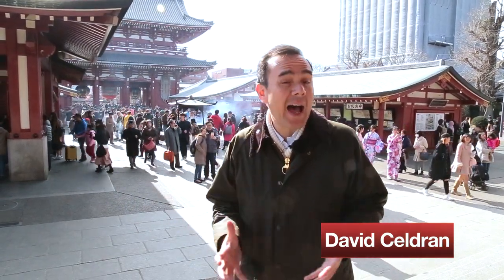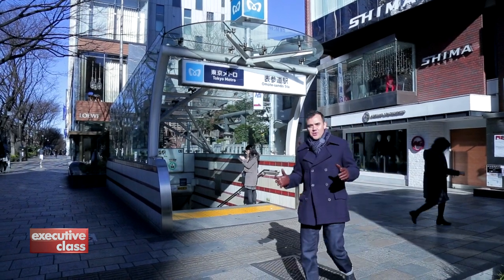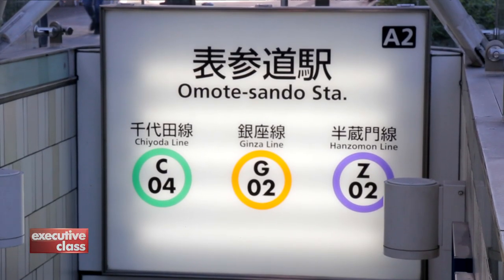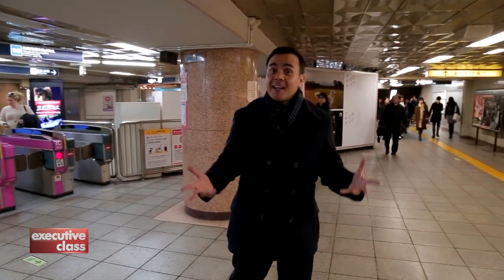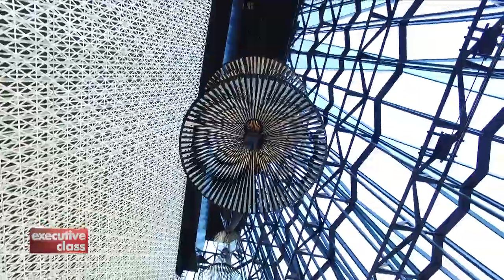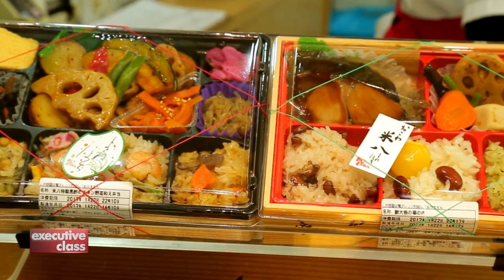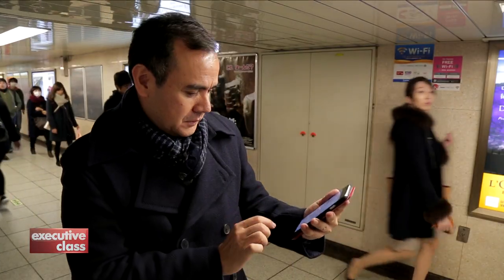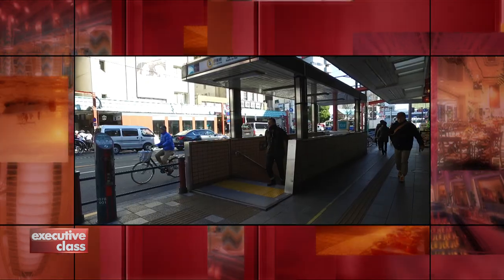Executive Class with David Celdran in Tokyo. Part 1/2. (2017)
David Celdran explores Tokyo's subterranean world while riding the most advanced subway system in the world.